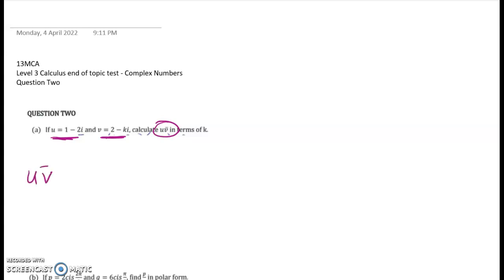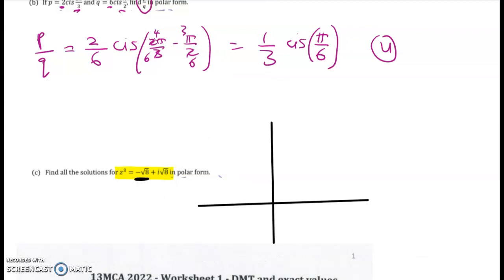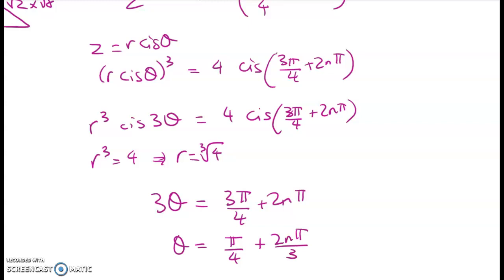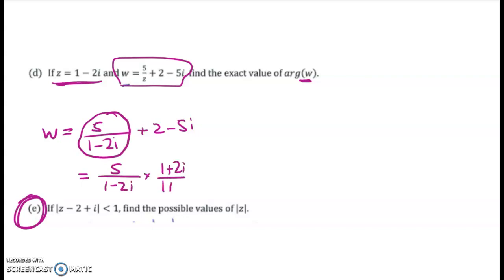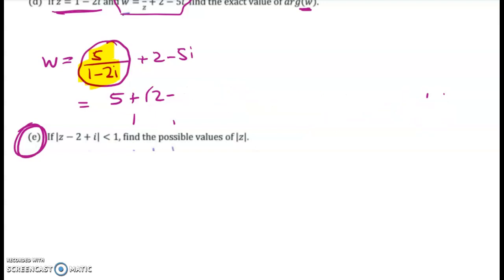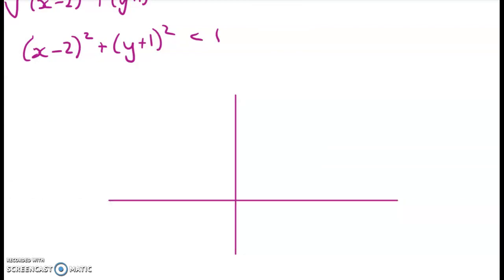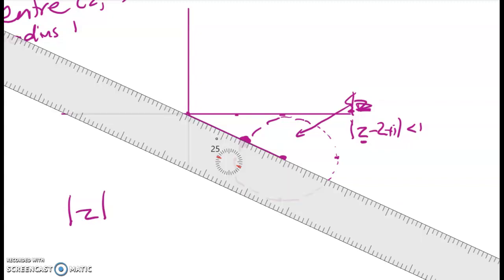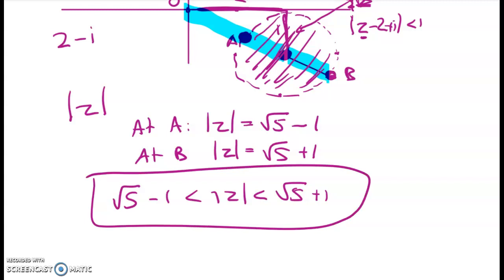L3 Calculus end of topic test Q2 - WS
Question 2 - includes locus E Question